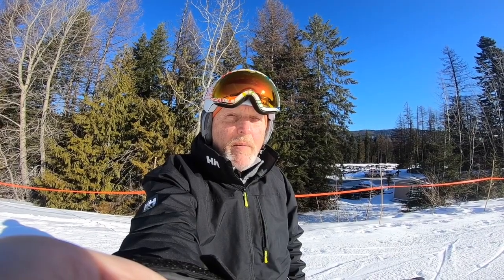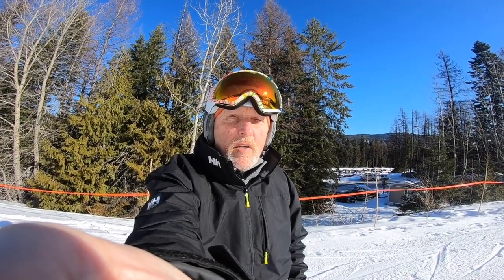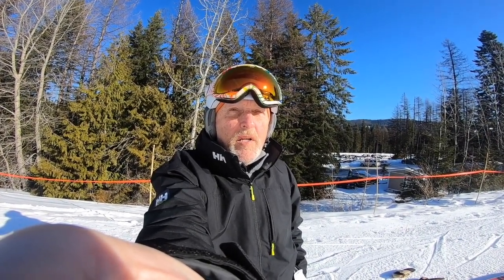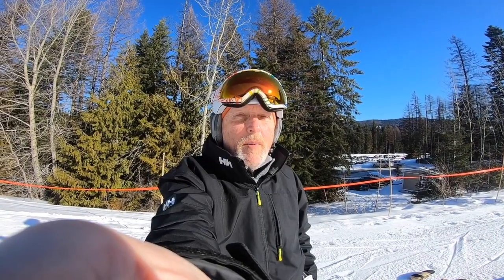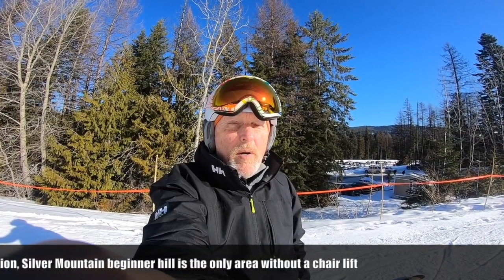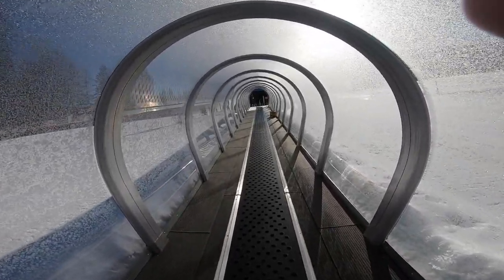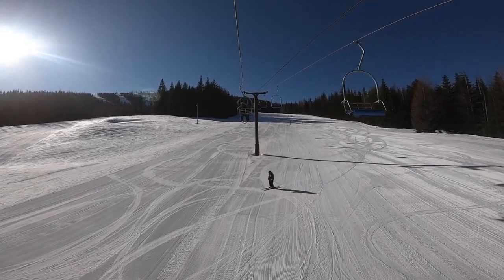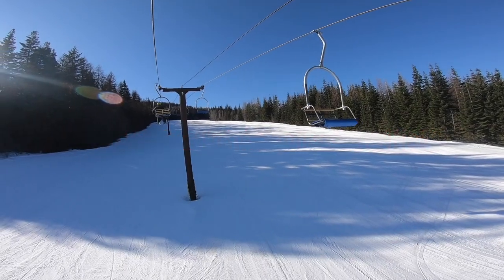49 Degrees North and comparisons with other areas!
Jim visits 49 Degrees North in Washington State and talks about the other areas with pros and cons and benefits to each area